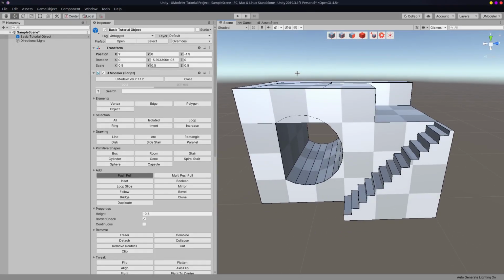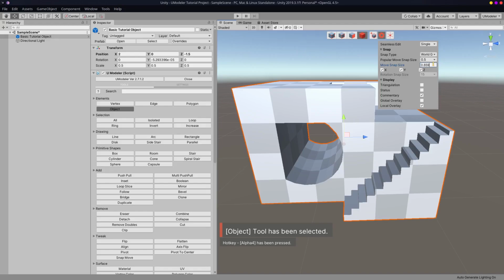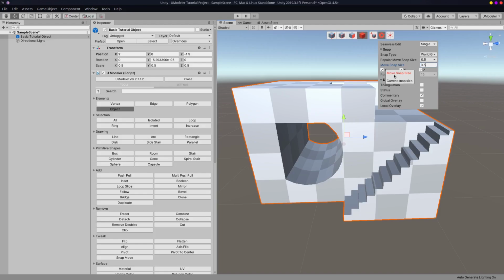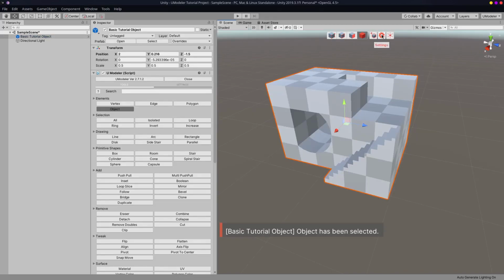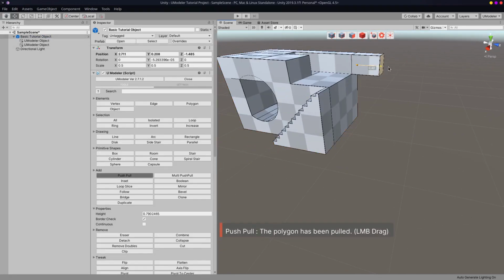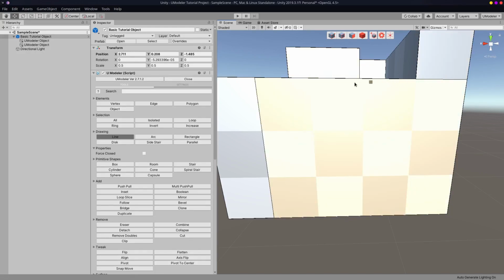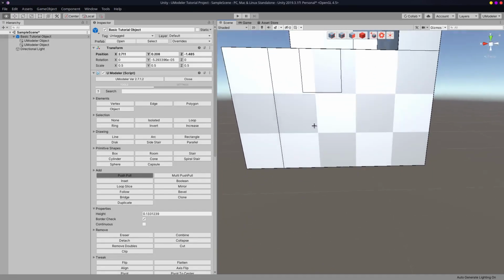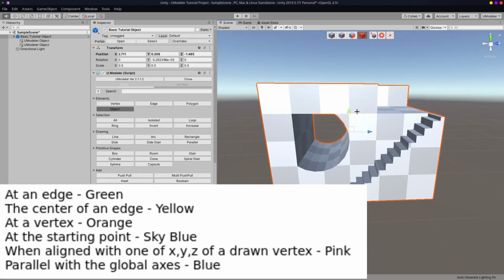UModeler Tutorials #5 - Snap Basics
UModeler is the 3D Modeling & Prototyping Plugin of Unity 3D for Realtime Graphics. UModeler features are as follows.
- Perfect N-gon support
- Easy Curved Shape Modeling
- Sketch-based Intuitive Modeling
- Powerful UV Editor
- Unity Awards 2018 Best Development Tool Finalist

If you have any suggestions for tutorials, leave them here or this forum

If you want to do level design and mesh modeling within Unity, UModeler is the right one!